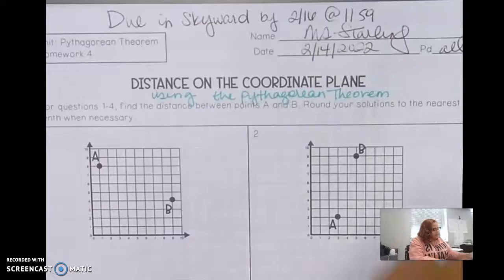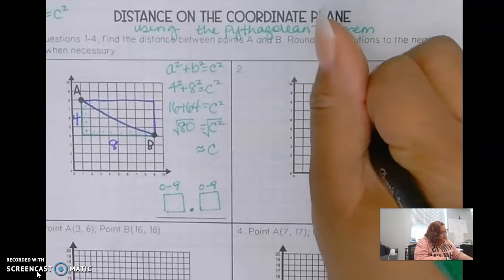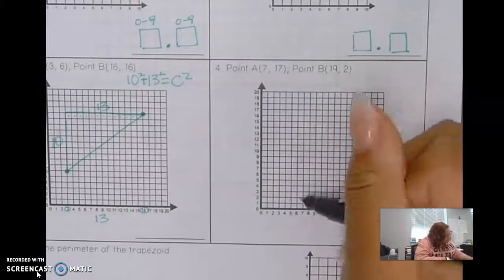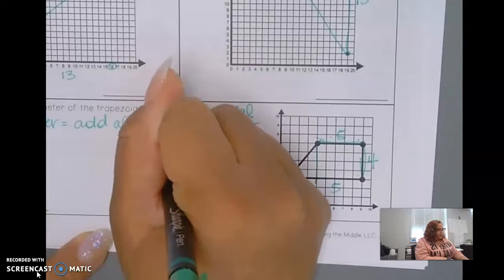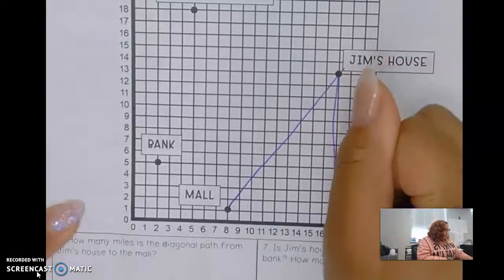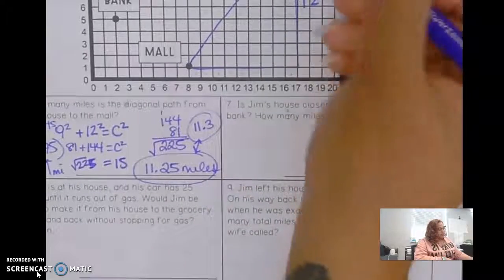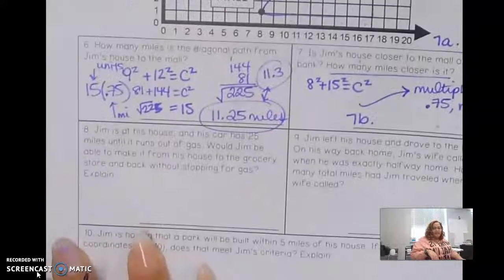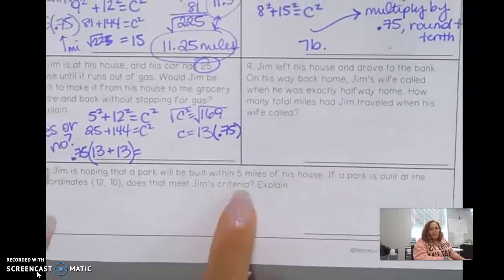DIstance Formula Part I